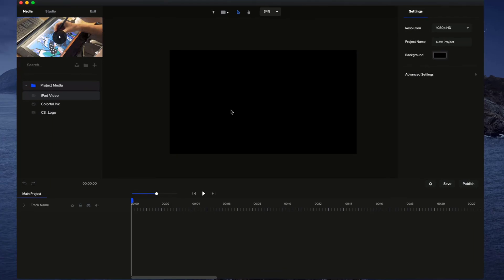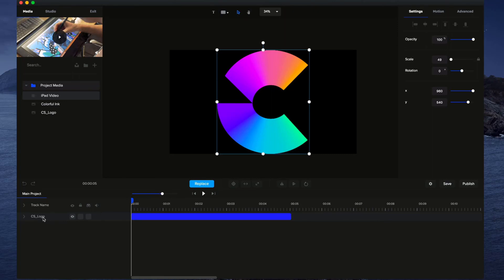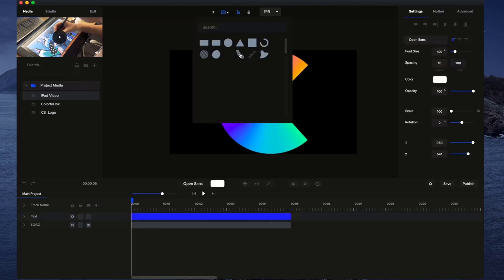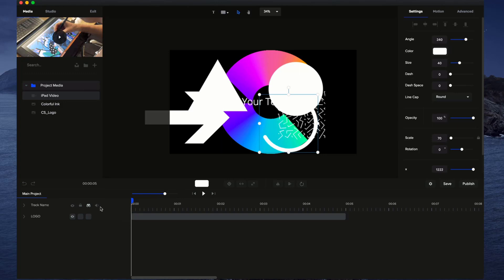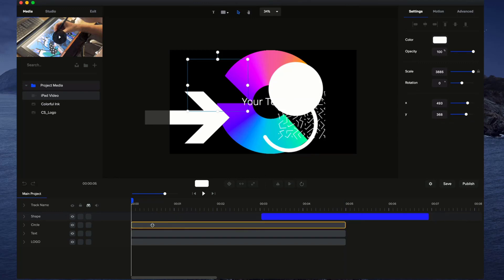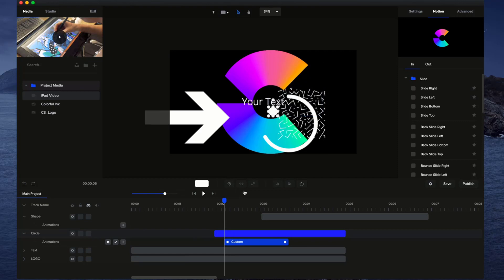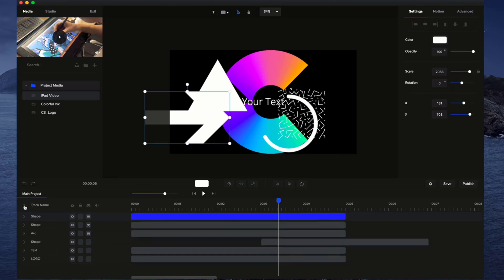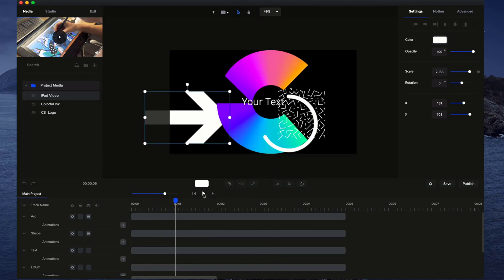Understanding the Timeline | CS Animation